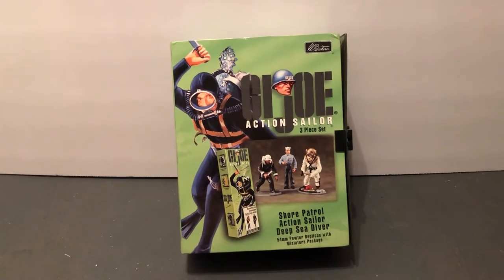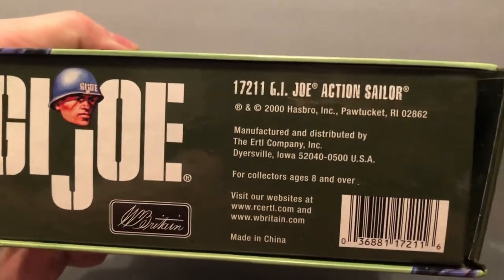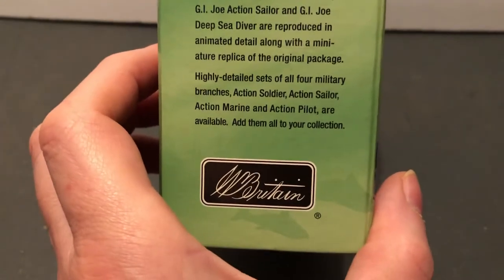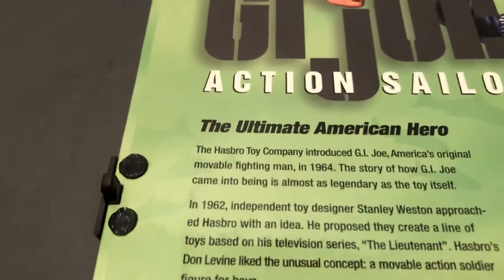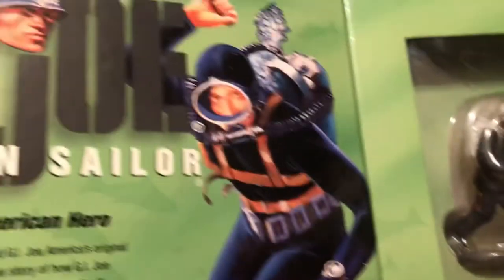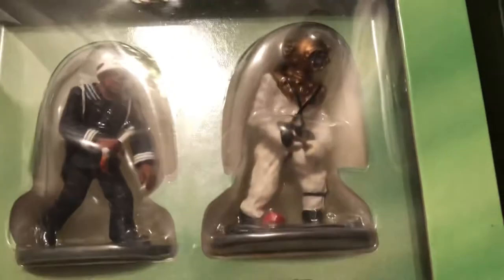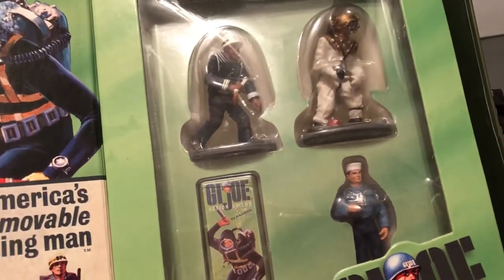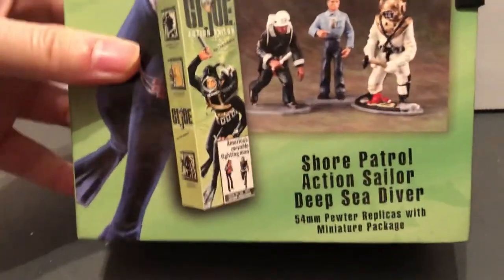🌊🪖⚓️🐙 GI JOE Sailor 54mm pewter miniatures collection of Hasbro 12'' action figures Deep Sea Diver🛥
🌊🪖⚓️🛥🐙 GI JOE Sailor 54mm pewter Britains Limited miniatures collection of Hasbro 12'' action figures including Deep Sea Diver🛥💥 GIJOE Sailor 💥 Hasbro For the iconic 12'' 1/6 scale action figures.💥Part of the AwesomeCollection of Classic Toys and Collectibles Collection.🔥💥🐙⚓️🌊